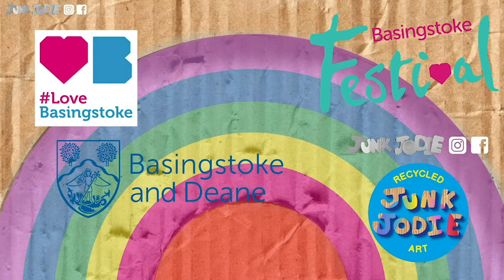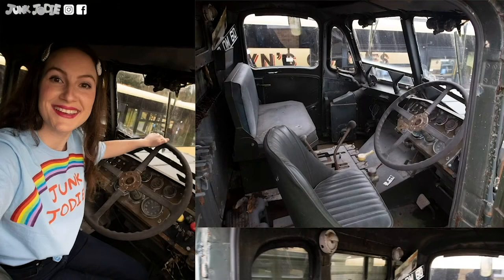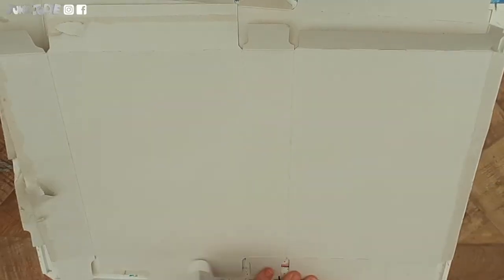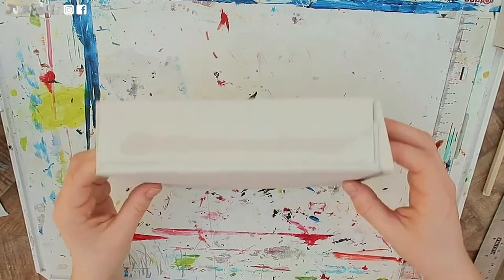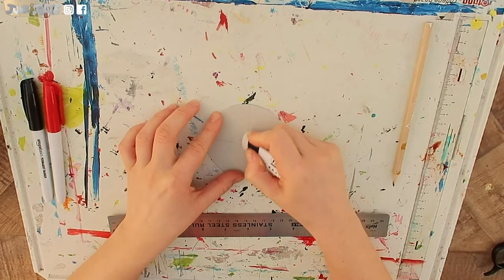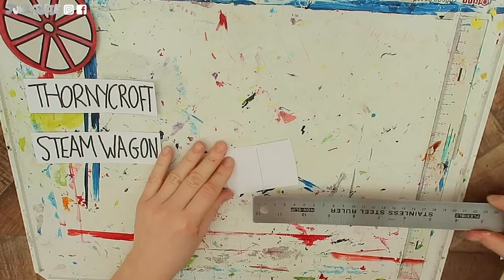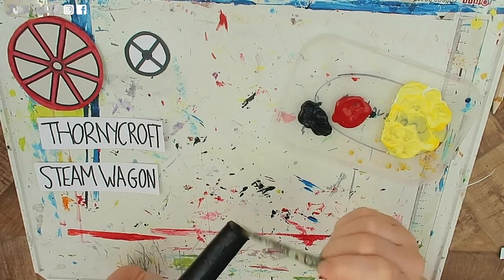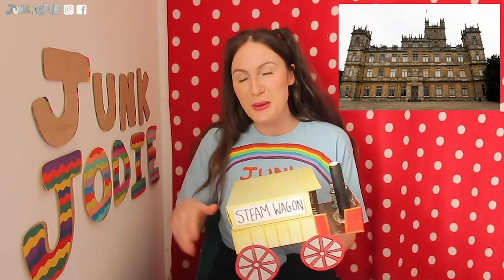History of THORNYCROFT | How to make a STEAM WAGON | How to make a CAR | Recycling Artwork | KS2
Hello Everyone, I have teamed up with Basingstoke and Dean Borough Council and Love Basingstoke to share some fun facts on the history of Basingstoke.

This episode is all about THORNYCROFT. It's educational, including some fun facts. We are also making a Thornycroft Steam Wagon!

You can check out as there are lots of other fun activities going on too.

Thank you so Milestones Basingstoke Living History Museum, Hampshire Cultural Trust and Mervyn Annettes from Mervyn coaches for sharing photos and information to use in this video.